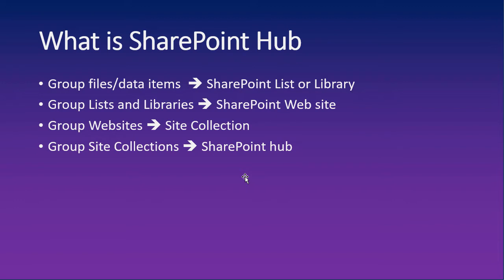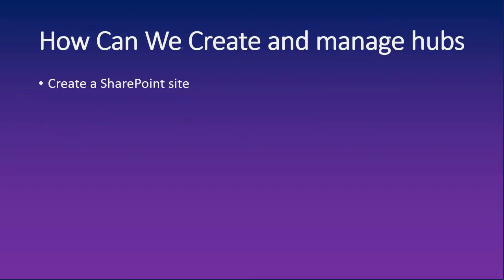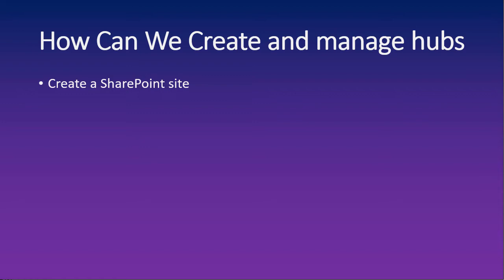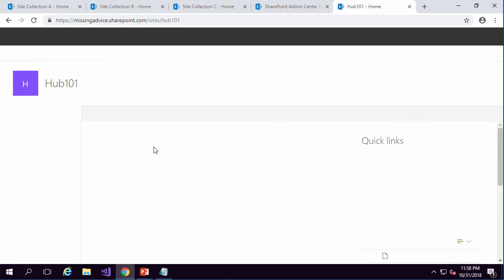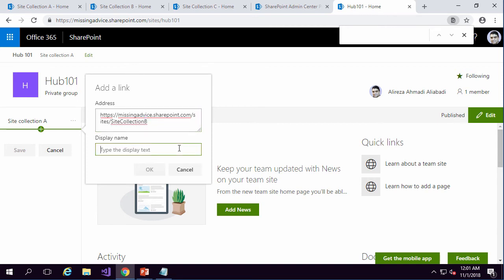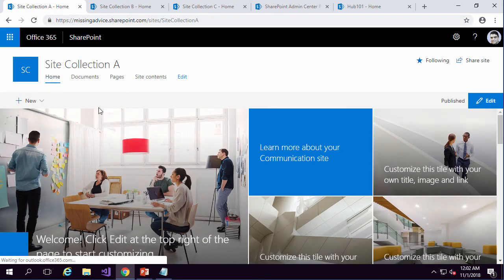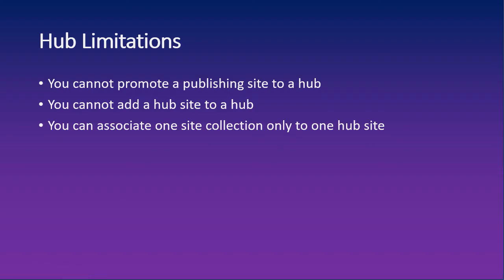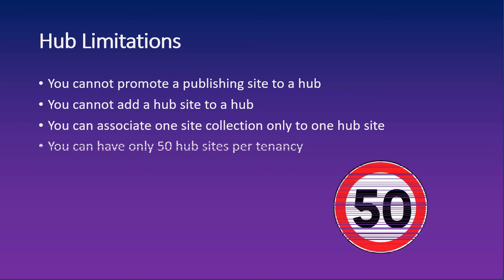Set up your SharePoint hub site - SharePoint Hub 101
In this video after a simple introduction to SharePoint hub, we create a hub and configure it. Then we add sites to the hub and configure navigation.
We use PowerShell to create hub and add sites to the hub.

Alireza Aliabadi